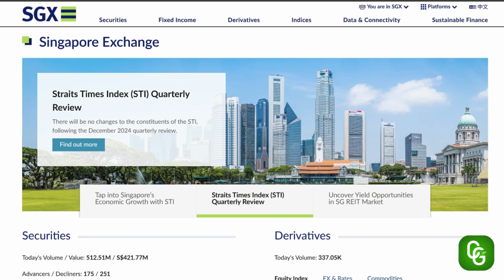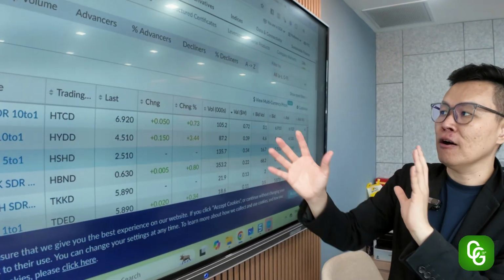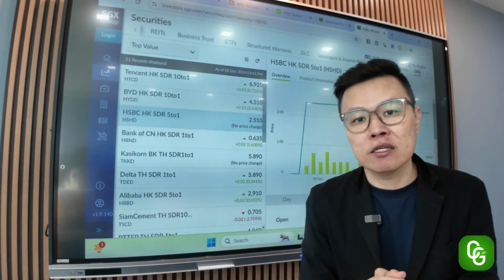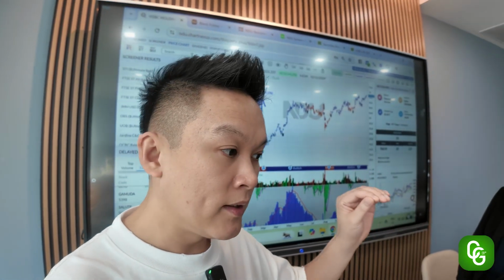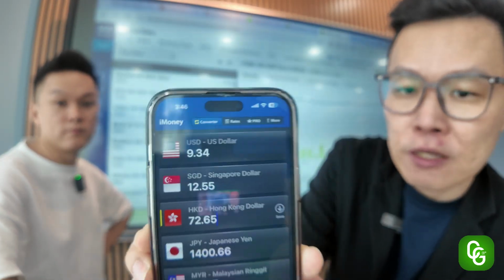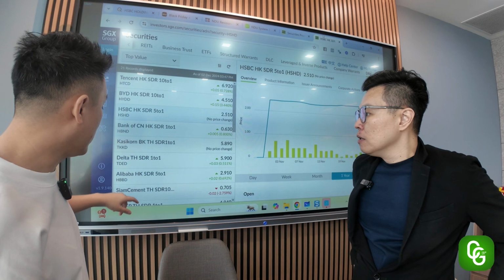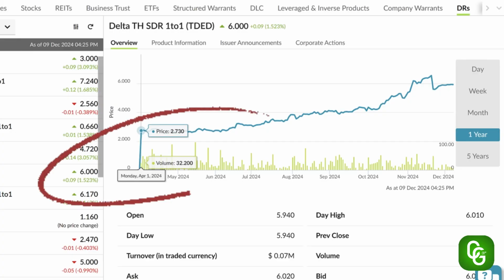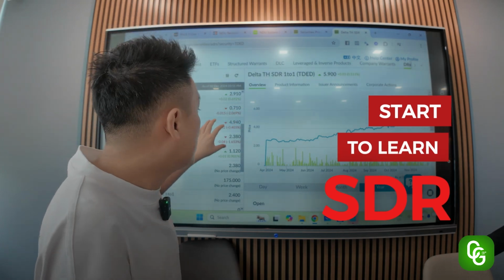Trade SGX New Bluechip Stock? - Singapore Depository Receipt SDR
DBS,UOB, OCBC getting too expensive, what other stock can you trade in SGX? Discover the game-changing Singapore Depository Receipt (SDR), a facility by SGX that allows you to diversify your portfolio effortlessly.

In this video, we'll cover:
1️⃣ What SDR is and how it works.
2️⃣ Why it’s beneficial for Singaporean investors.
3️⃣ How SDR simplifies cross-border stock investments.

Get ready to make smarter investments and unlock global opportunities—all while staying in SGD!